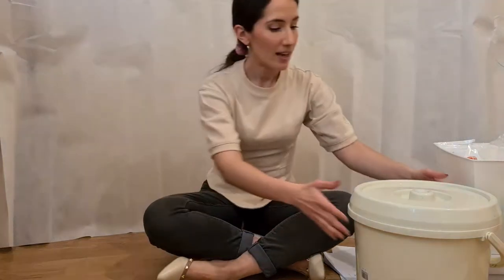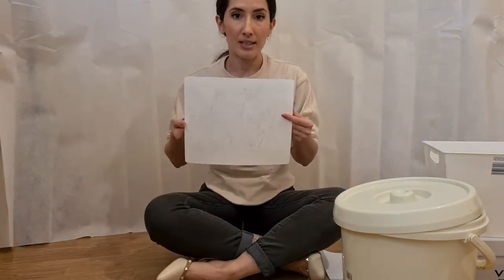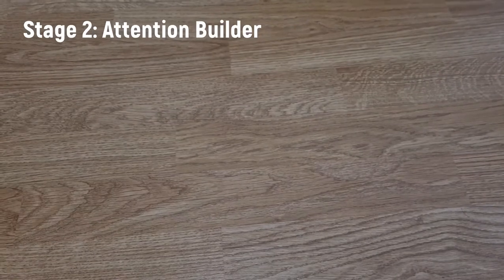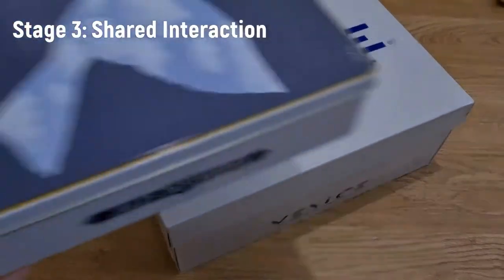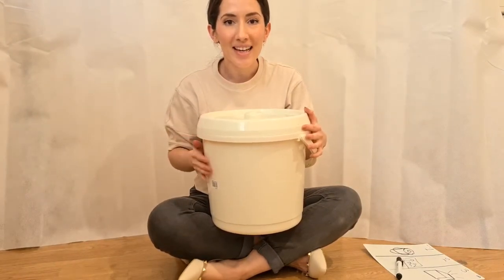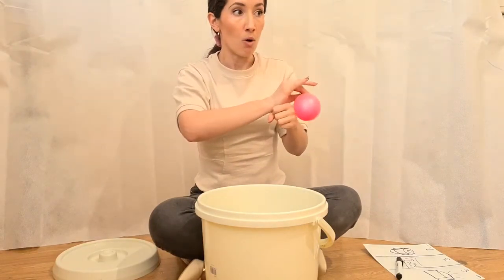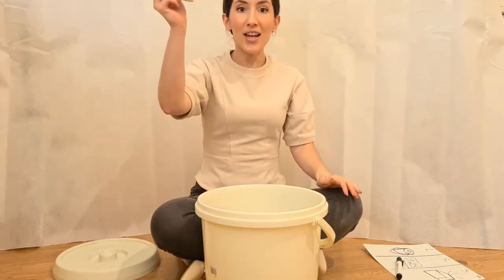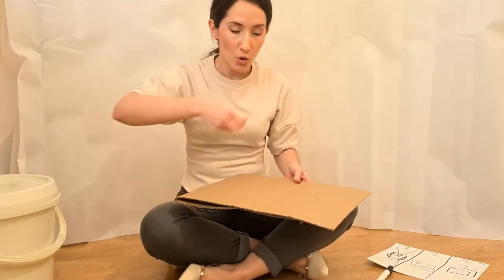Attention Autism bucket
Learning from home adaption for parents and carers.
Use objects and resources that you have at home!